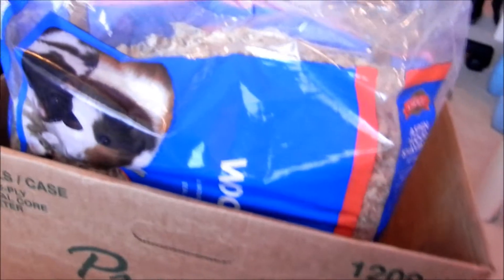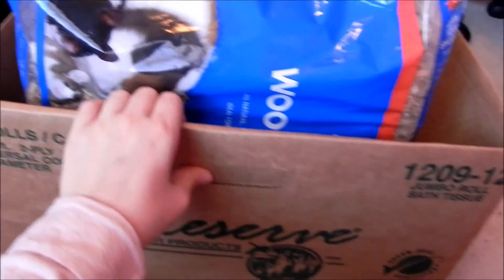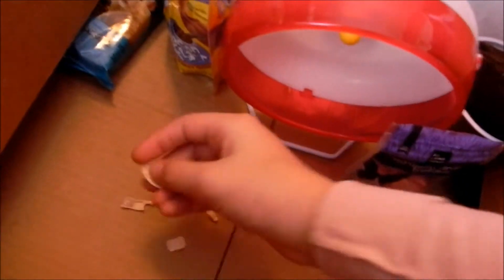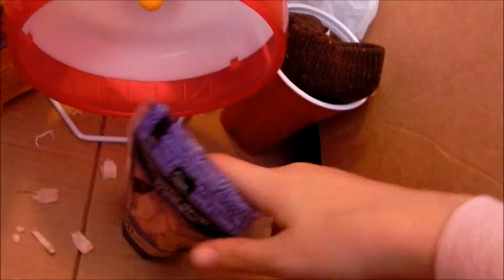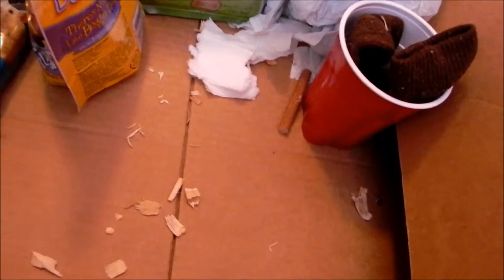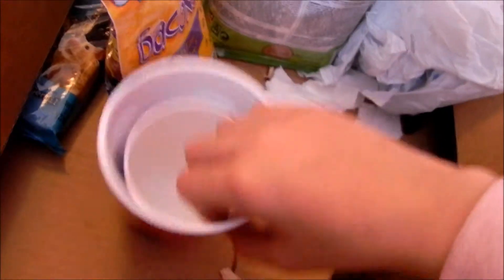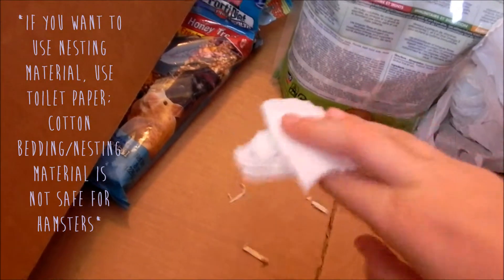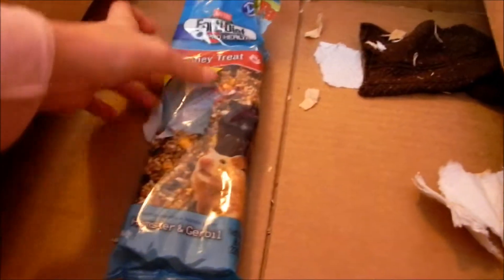My Hamster Supplies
Silent Spinner (If you have a Syrian get the GIANT/LARGE size):
Honey Treats (They do contain corn so avoid if you have a diabetic hamster please!):
If you have an urgent question feel free to PM me (hammyhelp98) on Hamster Hideout!
Can't get enough hamster-ness? Then come join us on the forum!